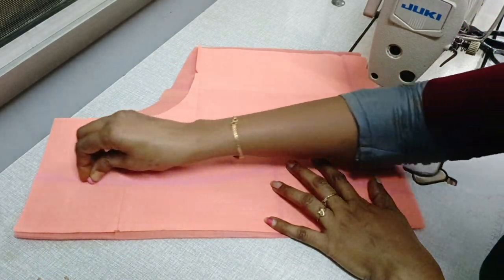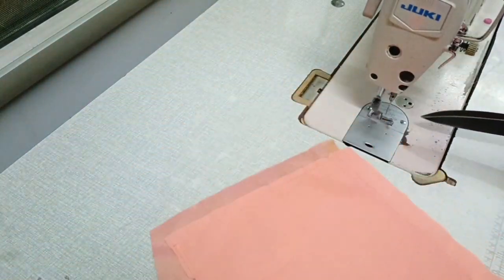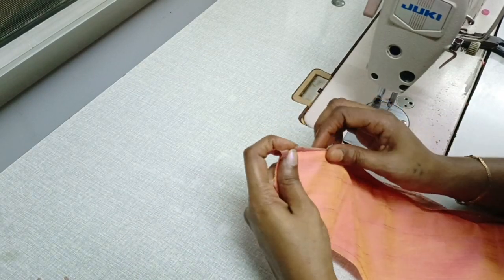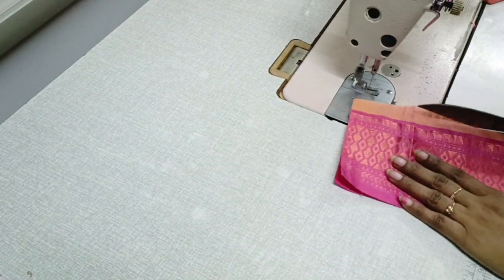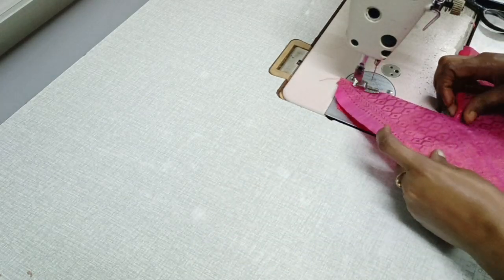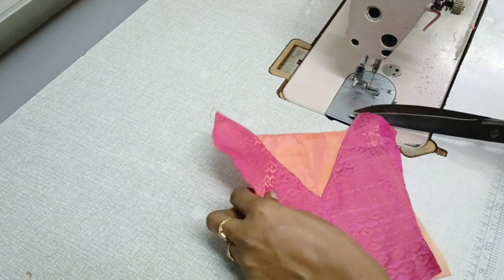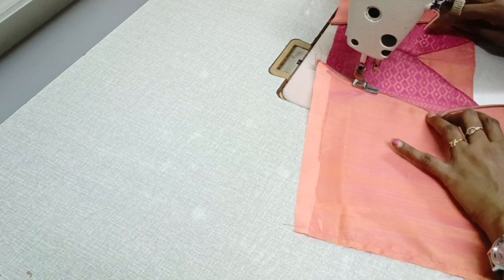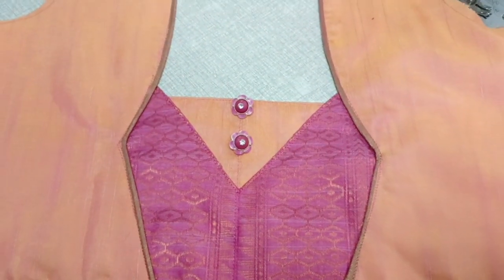Beginner'sக்கு ஒரு super&Easy Blouse Design 🤩😎//Stitching Tutorial//RAMYAM DIARY//in Tamil/